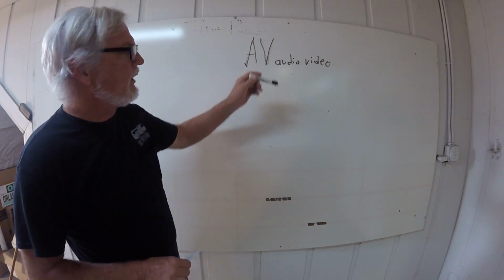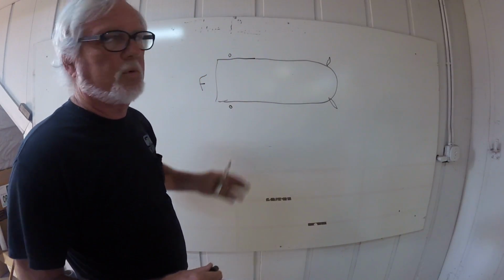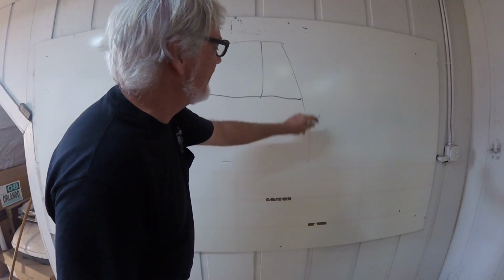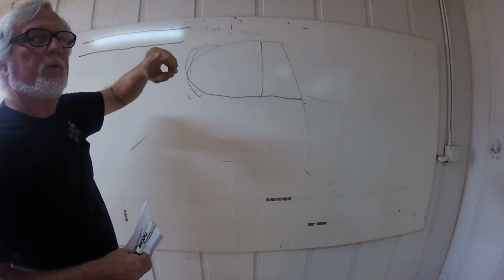GMC Sound System Electrical Part #1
part 1 of electrical audio  basics